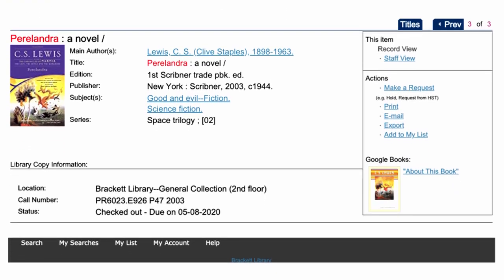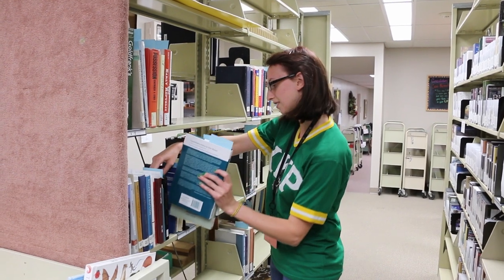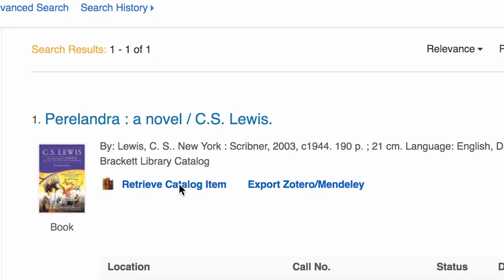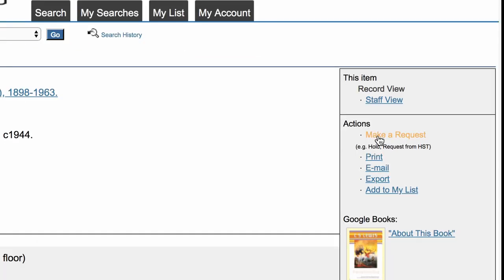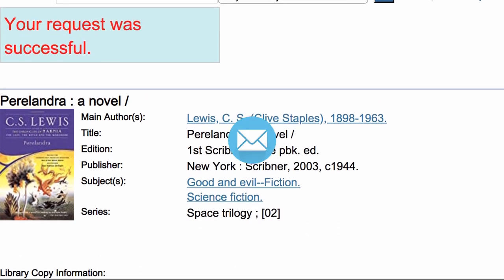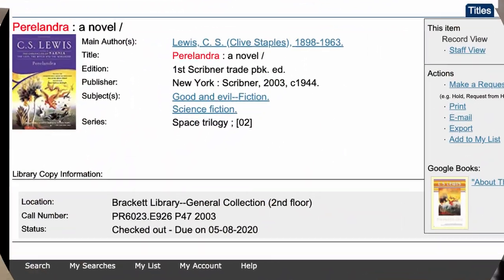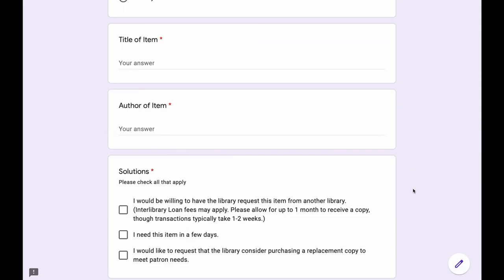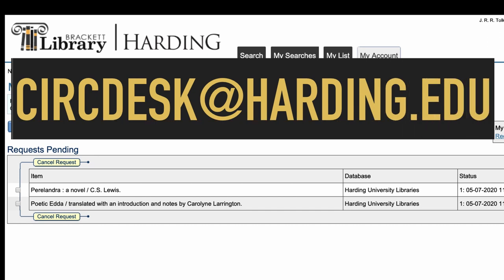How To Place A Hold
How to place a hold on an item that is checked out to another person.